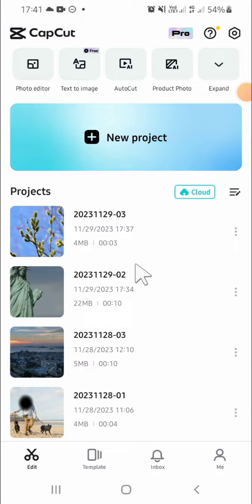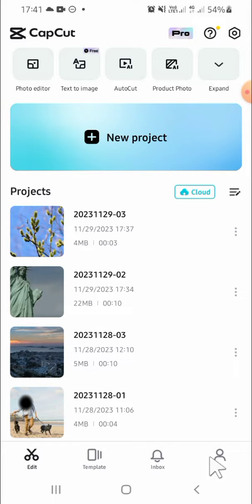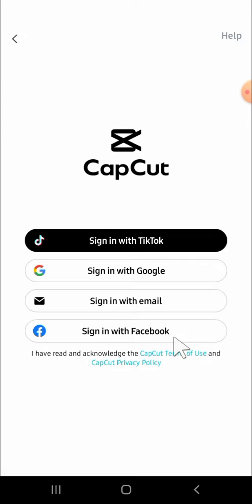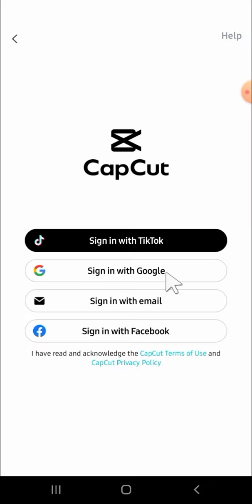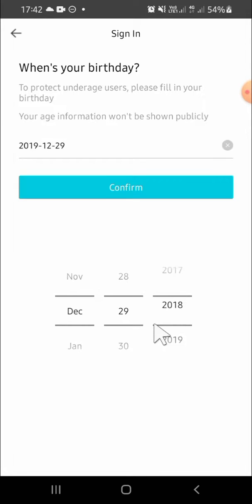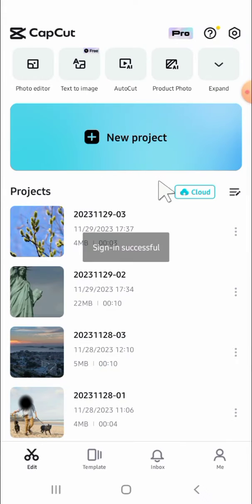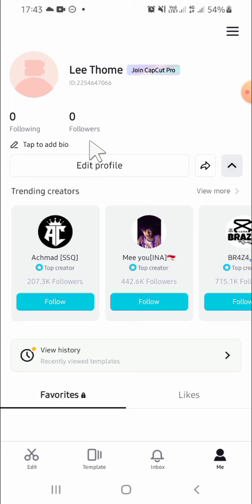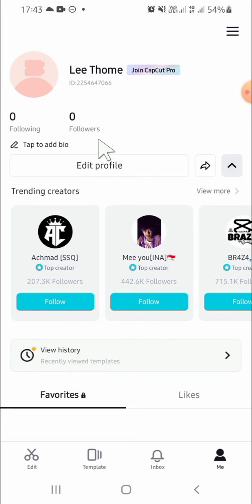Setting Up an Account on CapCut: Quick Tutorial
Easily connect your capcut with your account! Here's a step by step tutorial on how to set up an account in CapCut!